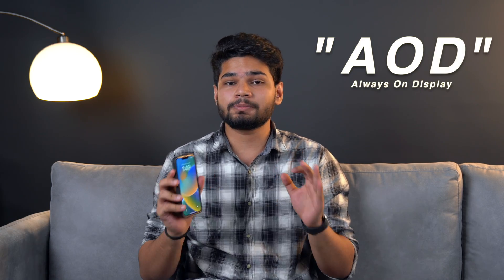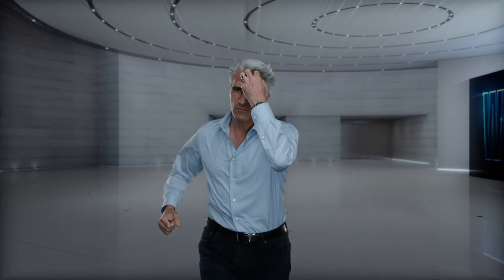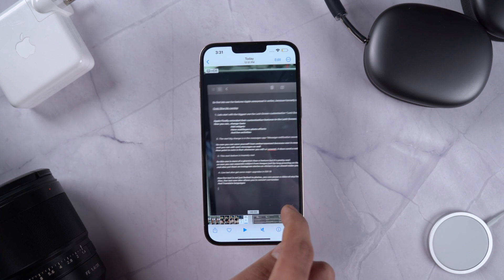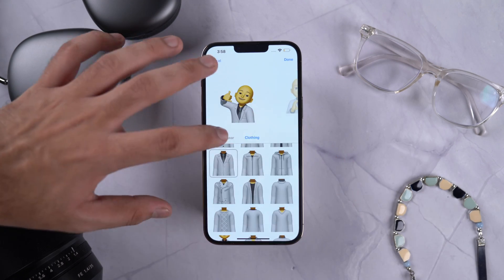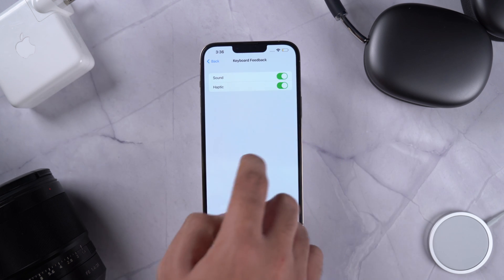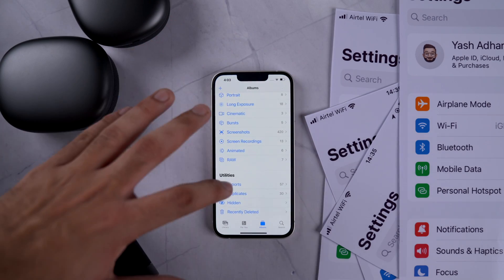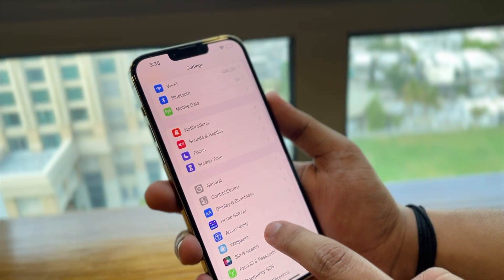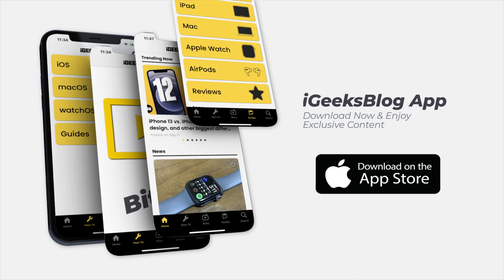iOS 16 Hidden Features 😍🔥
At WWDC, Apple announced many new iOS 16 features for the iPhone. However, there are plenty of iOS 16 hidden features Apple didn’t mention, so let’s look at them in this video.